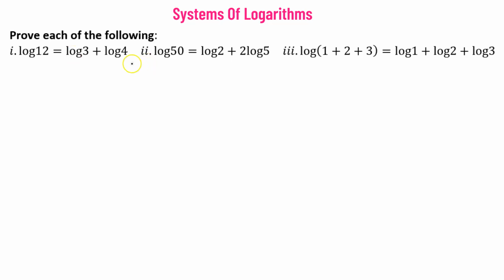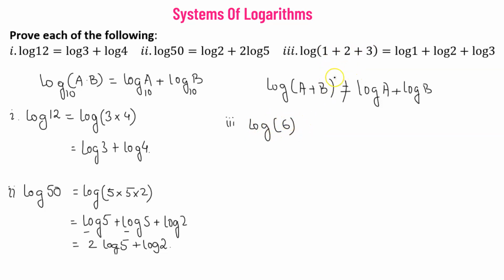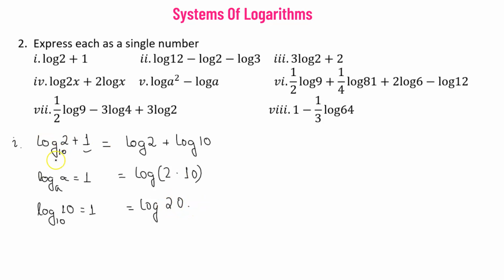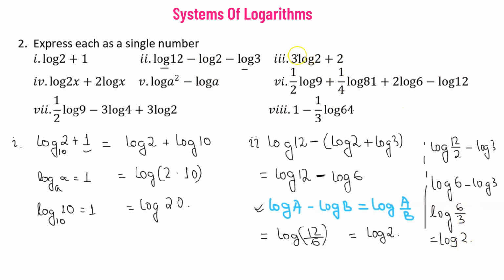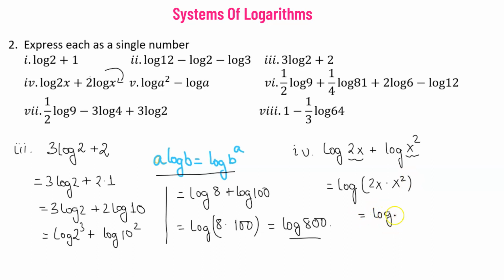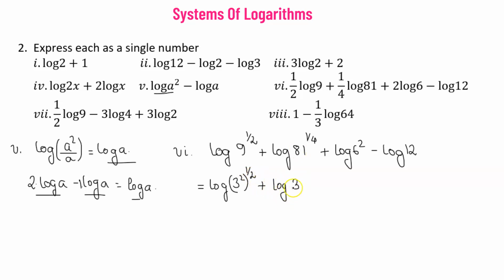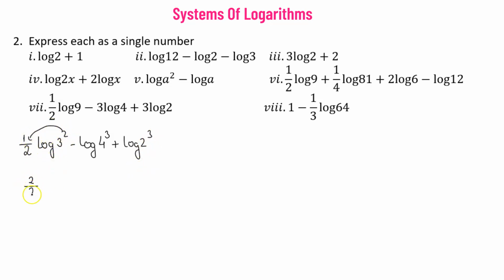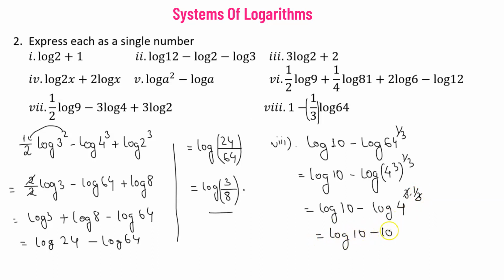2.1 | Logarithms| Fundamental Laws Of Logarithms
2.1 | Logarithms| Fundamental Laws Of Logarithms

Hey everyone! In this video, we'll explore the fundamental laws of logarithms and how to use them to solve various problems. We'll start by defining what logarithms are and how they are related to exponential functions. We'll then learn about the three primary laws of logarithms: the definition of logarithms, the power law, and the product law. We'll also discuss the change of base formula and how it can be used to convert between logarithms with different bases. Finally, we'll look at a few examples of problems to help you understand how to apply these laws to solve logarithmic equations.

About